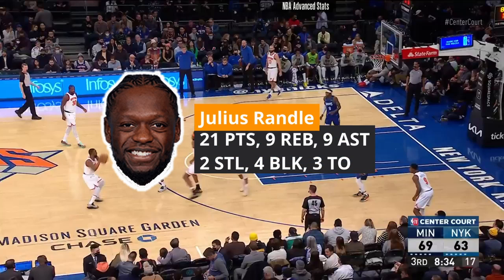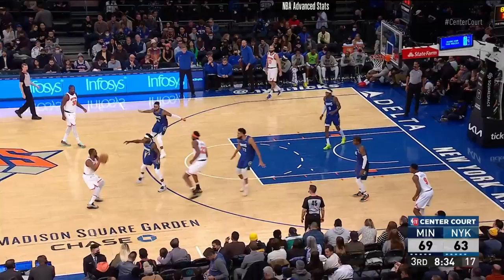Julius Randle Watch Ep10 vs Wolves | The Good and the Ugly | New York Knicks 2021-22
Episode 10 of "The Good and the Ugly" series going in depth into Randle's game to game performance. vs Wolves 18-Jan-2022.

🪙 If you use Brave Browser, you can tip me some Brave Rewards

Gear I use: